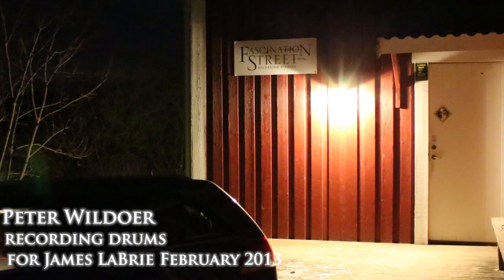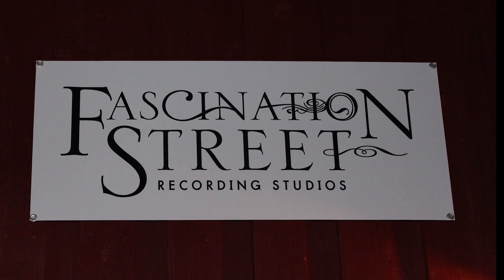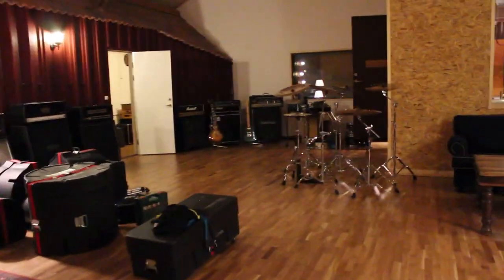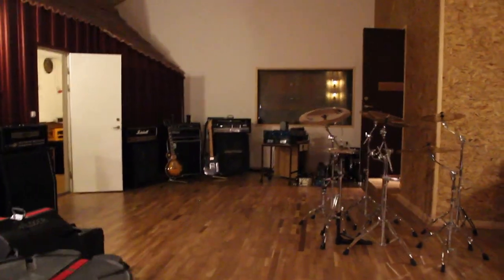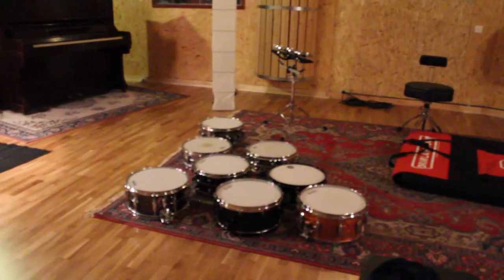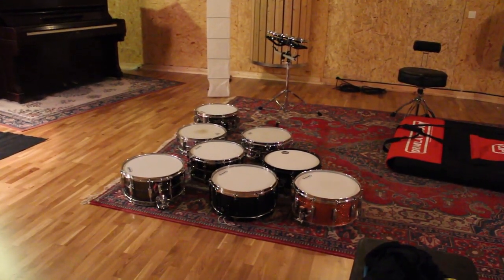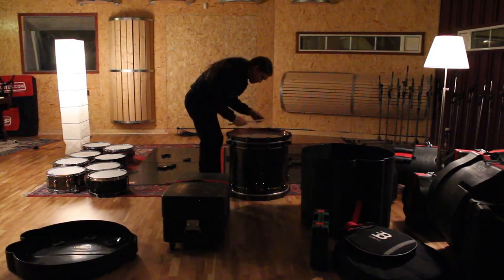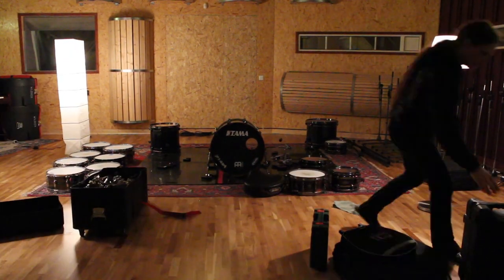Peter Wildoer tracking drums for James LaBrie - Impermanent Resonance, February 2013_Episode 1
Peter Wildoer went to Fascination Street Studio in Varberg, Sweden to record drums for the follow up to the critically acclaimed "Static impulse" album. The tracking of the 14 songs was done in four days together with engineer Johan Örnborg.

Here are some clips from the recording of Impermanent Resonance, hope you enjoy it!

Drums: TAMA Starclassic Bubinga
Color: Gold Banded Gun Metal (RGBG) with Black Nickel hardware
(Sizes: diameter x depth)
Kick drum 22" x 20" with Evans EQ4 Clear
Warlord Masai Snare drum 14" x 6" with Evans Power Center
Left snare drum 12" x 5.5" with Evans ST Dry
Tom tom 10" x 7" with Evans EC2 Clear
Tom tom 12" x 7" with Evans EC2 Clear
Floor tom 16" x 14" with Evans EC2 Clear
Floor tom 18" x 15" with Evans EC2 Clear

Cymbals: MEINL
Byzance 14" Dry Hihat
Byzance 18" Traditional Medium Crash
Mb20 12" Rock Splash
Generation X 14" Filter China (top) & Generation X 15" China Crash (bottom) (custom cymbal stack)
Mb20 18" Medium Heavy Crash
Custom 6" Bell
Mb20 10" Rock Splash
Byzance 18" Brilliant China
Mb20 22" Heavy Bell Ride
Mb20 20" Medium Heavy Crash
Mb10 18" Medium Crash
Byzance 18" Traditional Flat China (top) &
     Generation X 17" China Crash (bottom)
     (custom cymbal stack)

Sticks: Pro Mark TX808LW Peter Wildoer signature